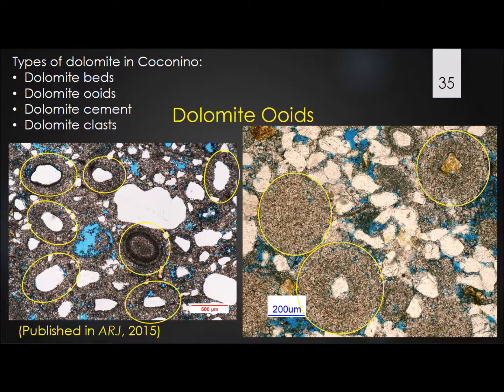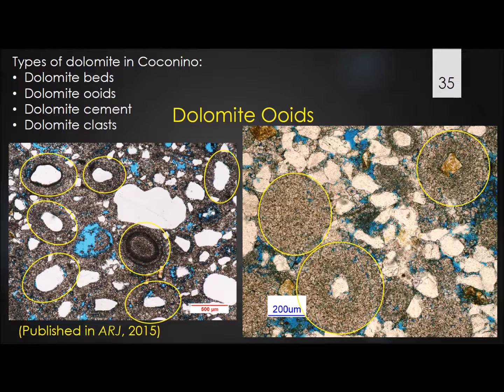Whitmore slide 35 audio and video